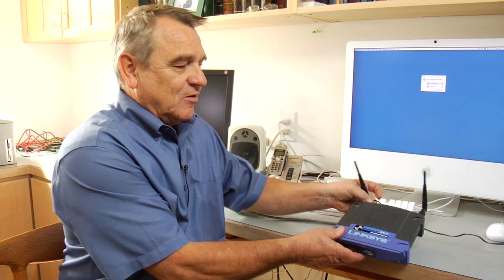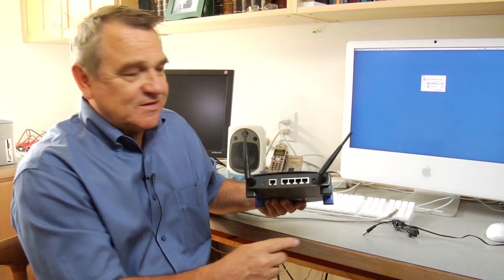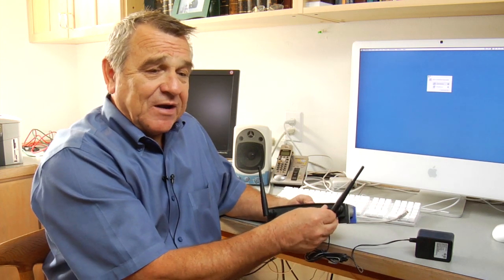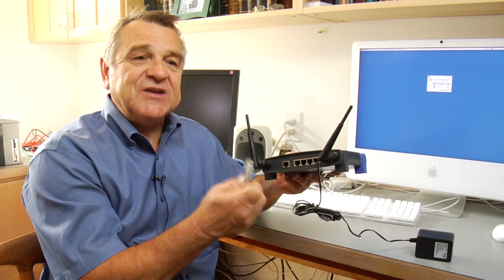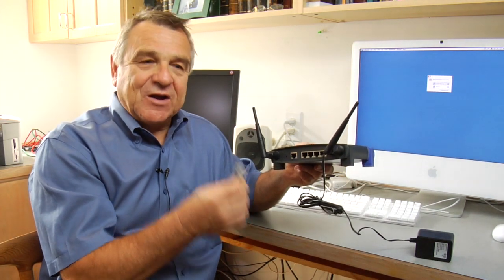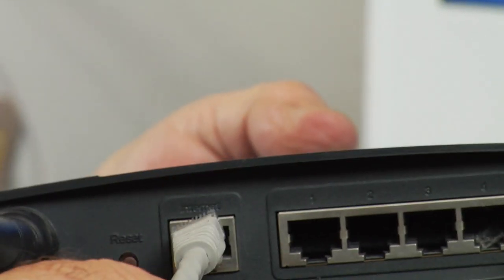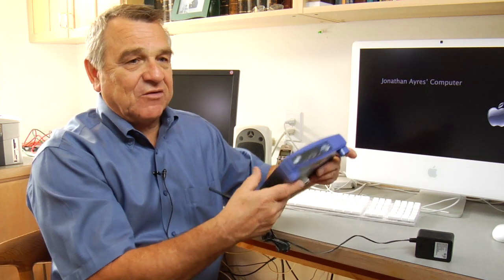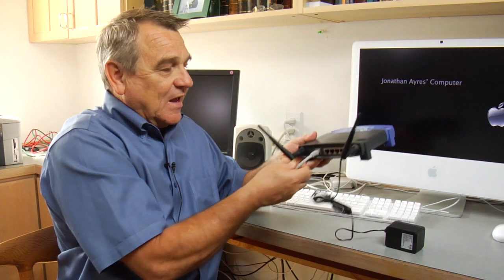Computers & Laptops : What You Need to Hook Up a Wireless Router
To hook up a wireless router, plug it into the power outlet, plug the Internet cord into the router and configure the router according to the instructions included with the device. Gather the necessary pieces of equipment to hook up a wireless router with information from a certified computer technician in this free video on computers.